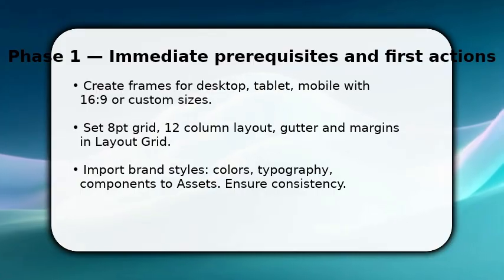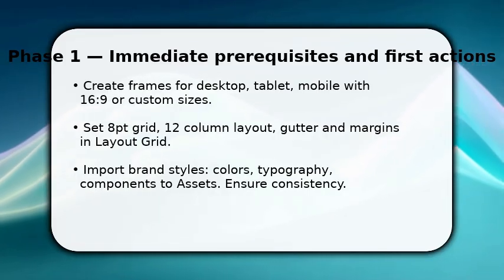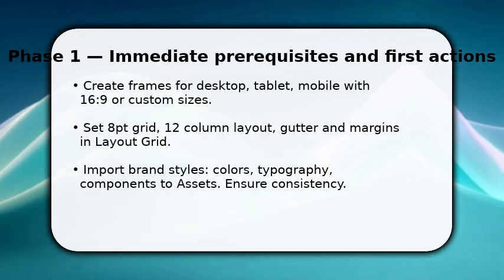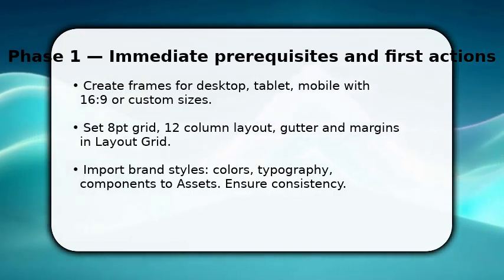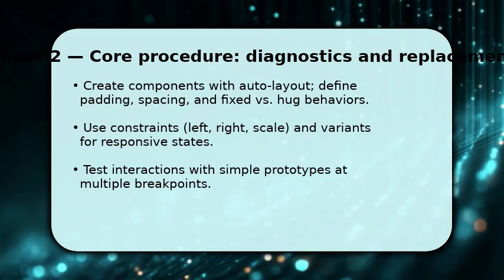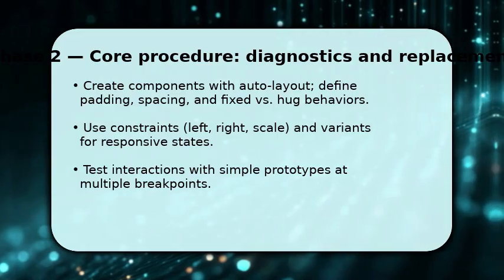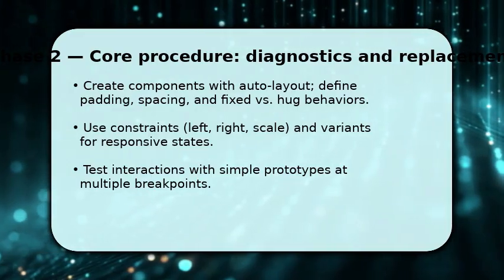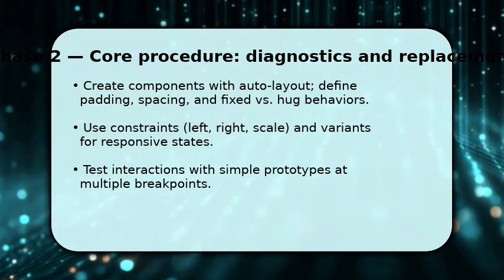How to Responsive Website in Figma (updated)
How to Responsive Website in Figma (updated) | 🔒 Surfshark VPN Deal — Stay private and secure. $1.99/mo + 3 Months Free ▸

Learn the step-bythy process of creating a responsive website using Figma with our expert guide. Discover how to adjust layout, design elements and ensure compatibility across various devices in this updated tutorial.

responsive website, Figma tutorial, website design for mobile, adjusting layout on Figma, device compatibility testing